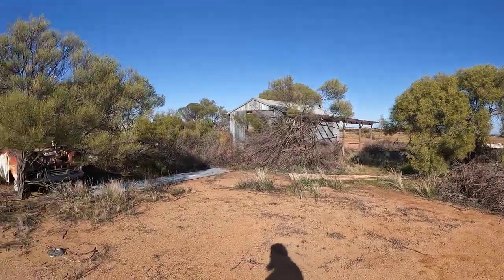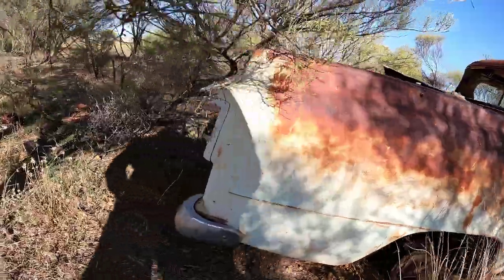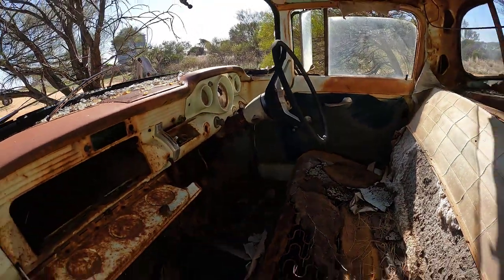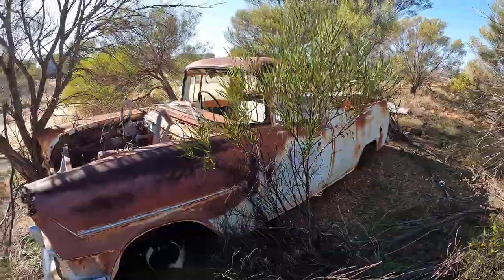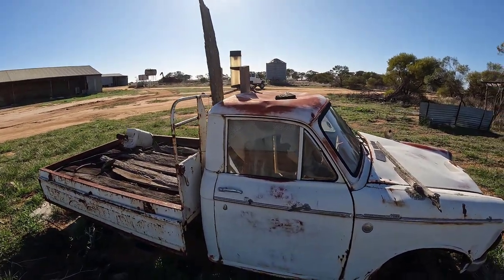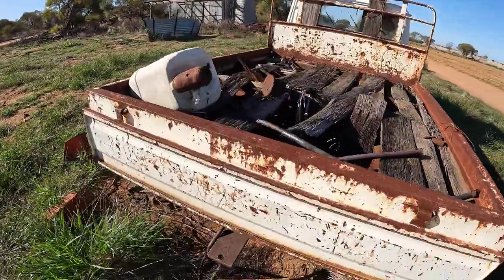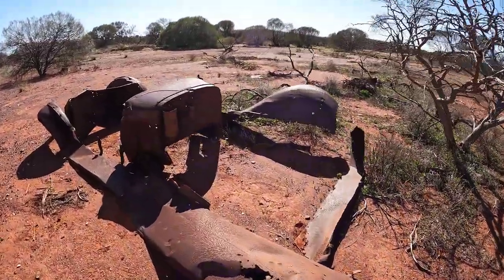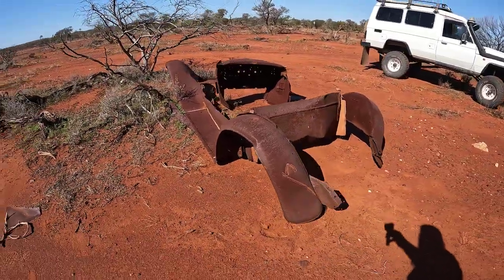Bush wrecks in WA, Valiant wagon, FB holden Ute, Datsun 1200 Ute, Bedford truck plus old tin.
A video/pic clip showing a few bush wrecks from today, let me know if you like this style clip or prefer my pics only clips. share and subscribe to see future content.